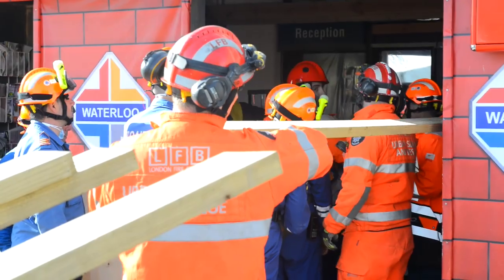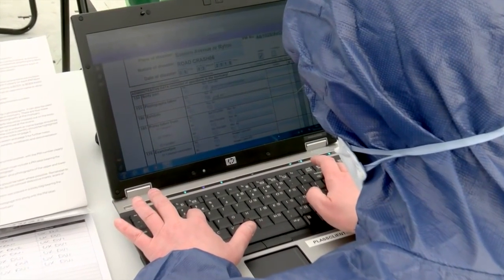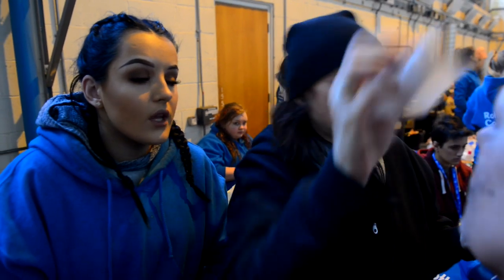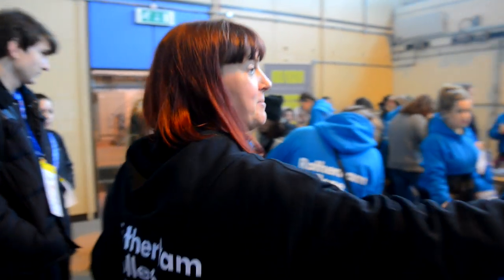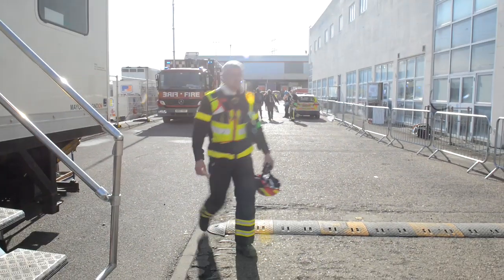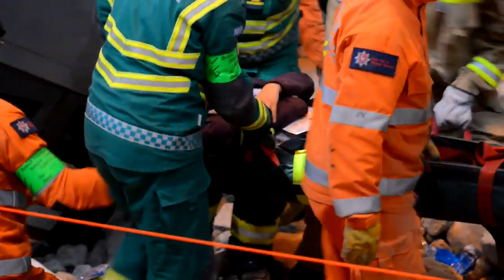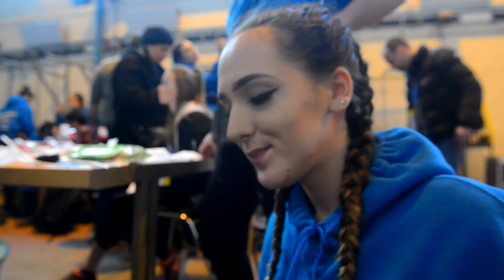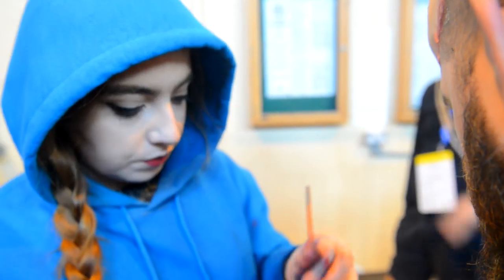Exercise Unified Response with Rotherham College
While assisting Rotherham College moulage team we grabbed a few minutes to record some behind the scenes footage